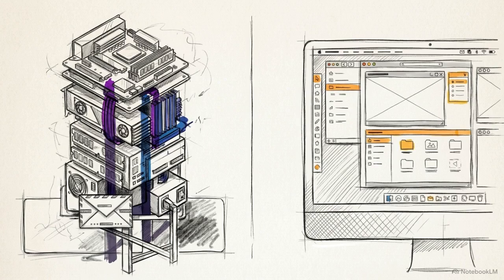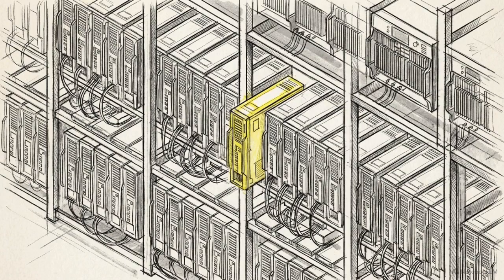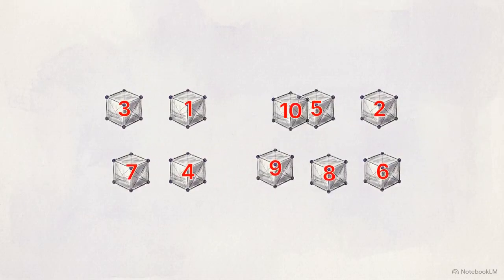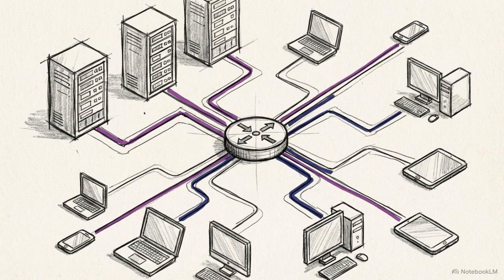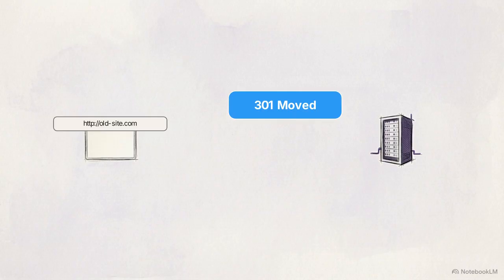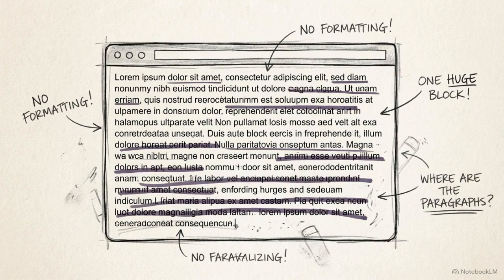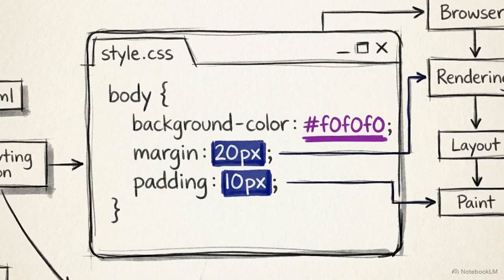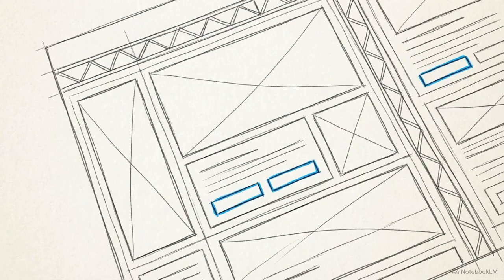How the Internet ACTUALLY Works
Ever wondered how the software we interact with daily actually gets delivered to our browsers? In this video, we move beyond local command-line scripts to look at how global web applications work from the ground up!

We demystify the two distinct layers of the web: the physical network infrastructure that transmits data across the globe in milliseconds, and the three-part presentation layer that runs directly on your device.

If you want a complete, beginner-friendly breakdown of how networks, protocols, and browsers operate, this is your ultimate guide.

### 📚 WHAT YOU WILL LEARN:
• 🌐 Physical Network Infrastructure: How the internet acts as an interconnected network of networks, transmitting data via packets and hardware routers [1, 2].
• 📦 IP Addressing & TCP: The transition from 32-bit IPv4 addresses (which cap connected devices at roughly 4 billion) to 128-bit IPv6 addresses, plus how TCP uses port numbers (like Port 80) and sequence numbers to safely reassemble fragmented data [2, 3].
• 🏷️ DNS & DHCP: How the Domain Name System acts as a directory translating human-friendly domains into IP addresses, and how DHCP automatically assigns temporary IPs to your devices [3, 4].
• 📩 HTTP Status Codes: The conversational framework of HTTP, exploring GET requests and common response codes like 200 OK, 301 Moved Permanently, and 404 Not Found [4, 5].
• 🧱 HTML & The DOM: How browsers parse static HTML tags and attributes to build a functional Document Object Model (DOM) tree in memory, using tags like doctype, head, body, headings, lists, and empty image elements [5, 6].
• 🎨 CSS Cascading rules: Controlling design at scale using external stylesheets, cascade behavior, and tag, class, or ID selectors [7, 8].
• ⚙️ Client-Side JavaScript: How interactive code runs locally in the browser to listen for events (like click triggers), mutate the DOM in real-time, build autocomplete search lists, and query hardware sensors like GPS geolocation [8-10].

### ⏱️ CHAPTERS:
0:00 - Moving From Local Terminal to the Global Web
1:15 - How Routers and Packets Travel the Network
1:45 - IPv4 vs. IPv6: Resolving the IP Address Limit
2:20 - Understanding TCP Ports & Packet Sequencing
2:30 - DNS (The Domain Directory) & DHCP (Auto IPs)
3:10 - HTTP: GET Requests and Status Codes (200, 301, 404)
3:40 - HTML: Building the Document Object Model (DOM) Tree
4:15 - Semantic Markup: Headings, Paragraphs, Lists, & Media
4:50 - CSS: Rules, Cascading Styles, and DOM Selectors
5:30 - Element, Class, and ID Selectors in CSS
6:15 - Intro to JavaScript: Local Scripting vs. Static Pages
7:10 - DOMContentLoaded & Binding Event Listeners
8:05 - Live Mutation: Changing Colors and Repetitive Loops
9:40 - Real-World Interactions: Autocomplete Search & GPS Geolocation
10:00 - Summary: The Complete Cycle of a Web Request

📱 Would you like me to draft a series of promotional social media posts for Twitter/X and LinkedIn to help you drive early traffic to this video?